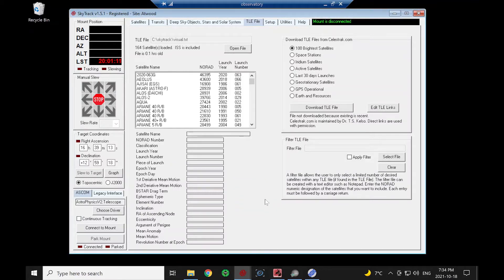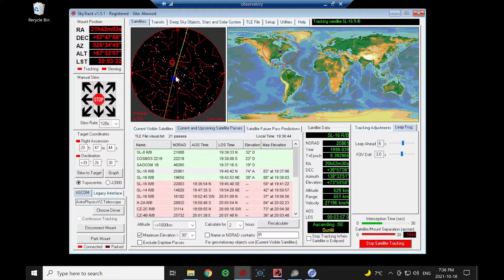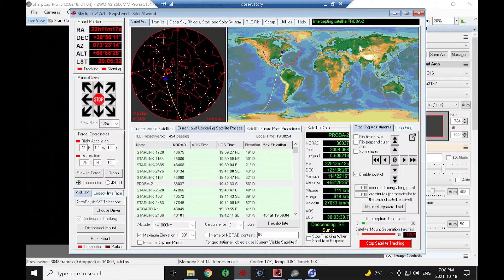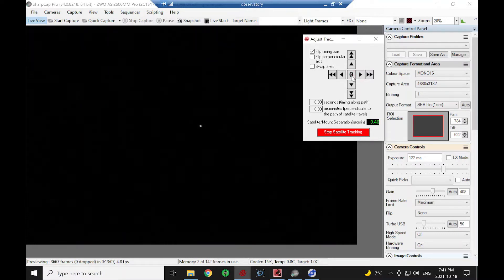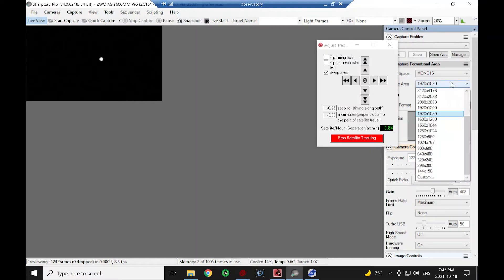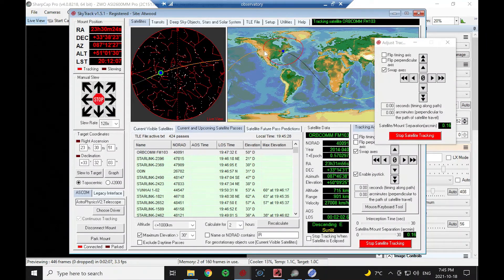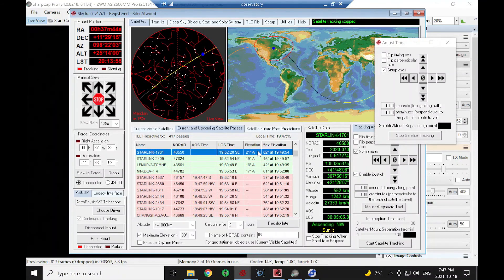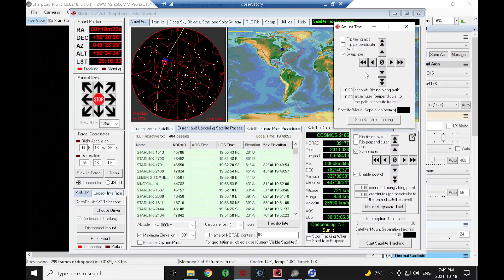Tracking Satellites with SkyTrack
The basics of tracking satellites with SkyTrack software. This video assume you have already completed the basic setup.